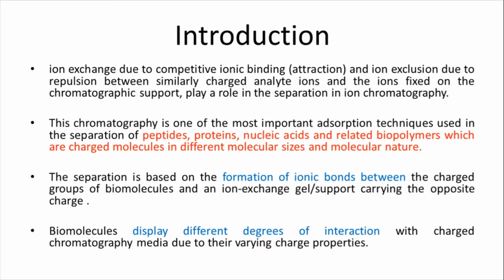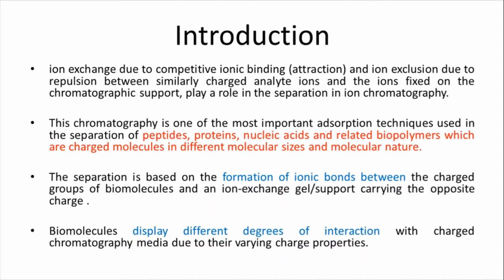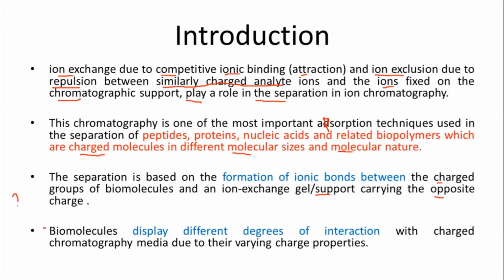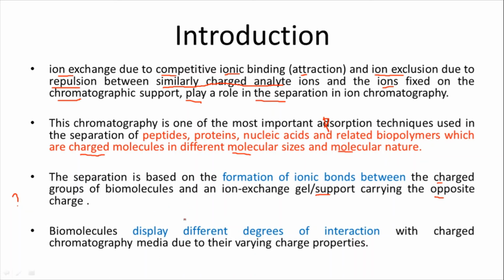Ion exchange chromatography IEC I Basics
Typical IC instrumentation includes: pump, injector, column, suppressor, detector and recorder or data system as represented. Pumps types, Constant flow pumps, Reciprocating piston pumps, Dual piston pumps
Ion-exchange chromatography (IEC) is part of ion chromatography which is an important analytical technique for the separation and determination of ionic compounds, together with ion-partition/interaction and ion-exclusion chromatography. Ion chromatography separation is based on ionic (or electrostatic) interactions between ionic and polar analytes, ions present in the eluent and ionic functional groups fixed to the chromatographic support. ion exchange due to competitive ionic binding (attraction) and ion exclusion due to repulsion between similarly charged analyte ions and the ions fixed on the chromatographic support, play a role in the separation in ion chromatography.  This chromatography is one of the most important adsorption techniques used in the separation of peptides, proteins, nucleic acids and related biopolymers which are charged molecules in different molecular sizes and molecular nature.
The separation is based on the formation of ionic bonds between the charged groups of biomolecules and an ion-exchange gel/support carrying the opposite charge.
Biomolecules display different degrees of interaction with charged chromatography media due to their varying charge properties.